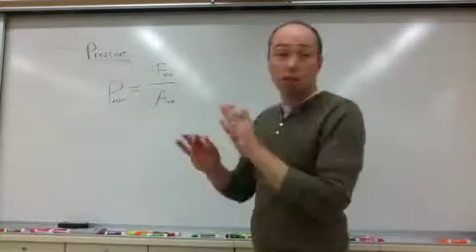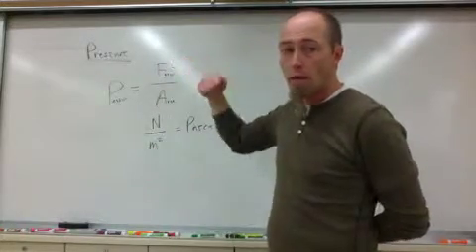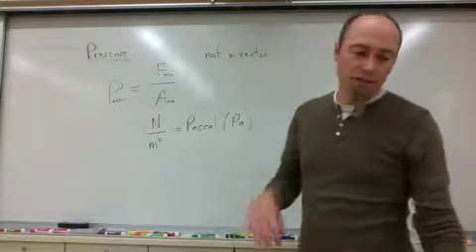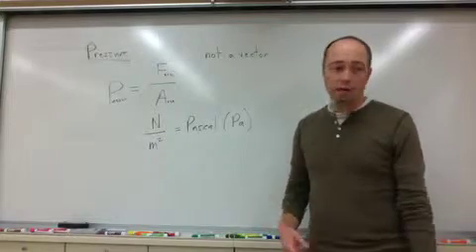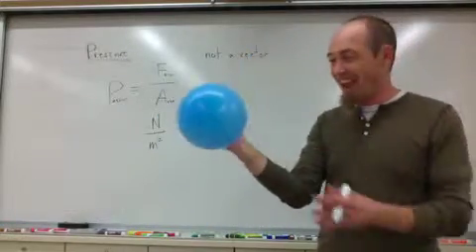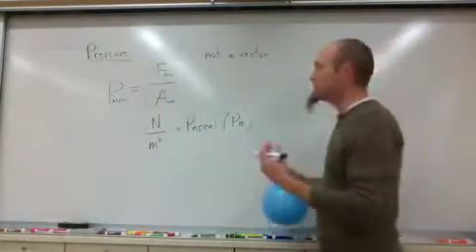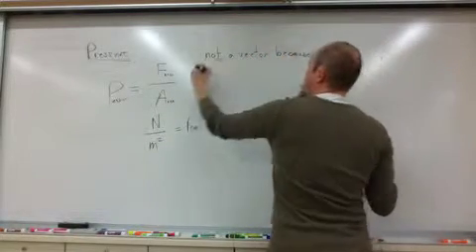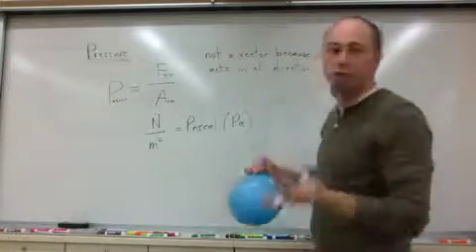Pressureintro Wi Fi